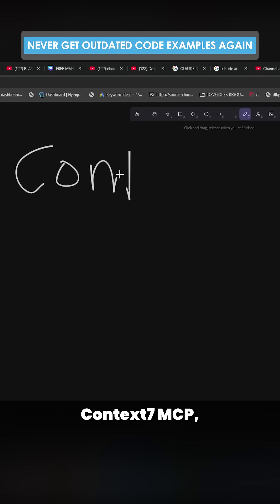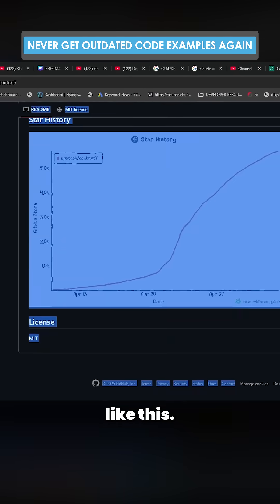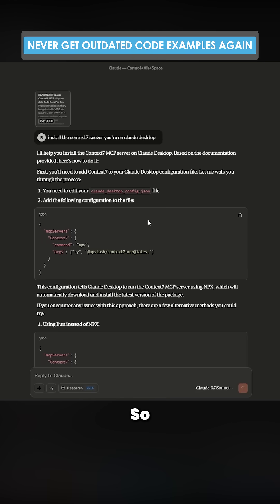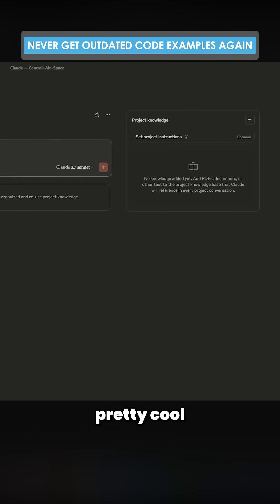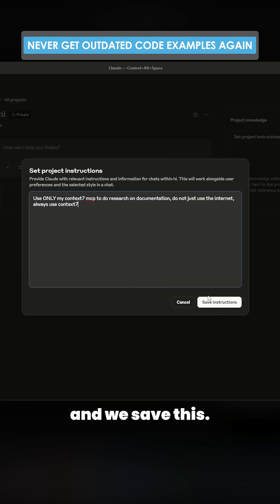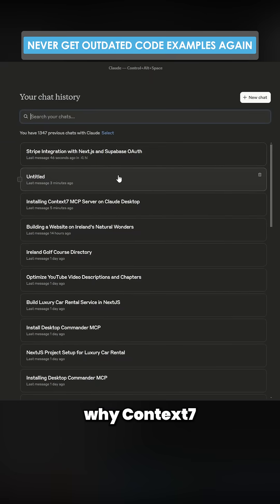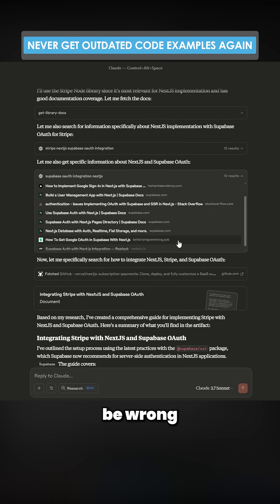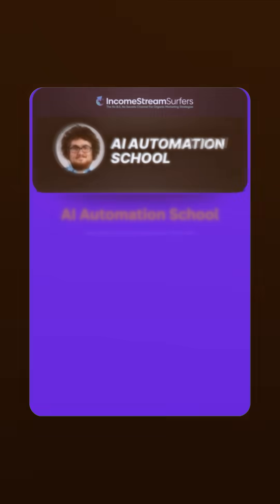Never Get Outdated Code Examples Again